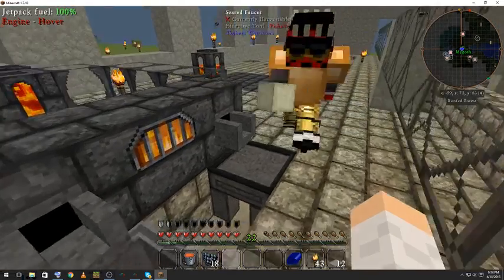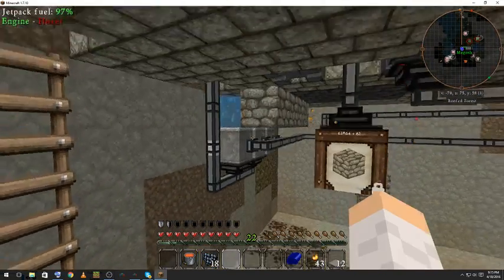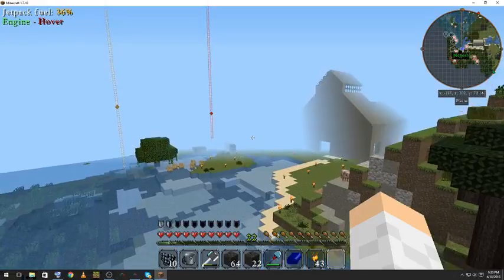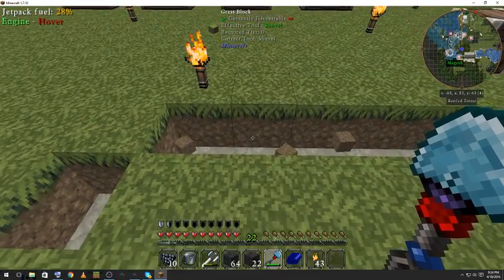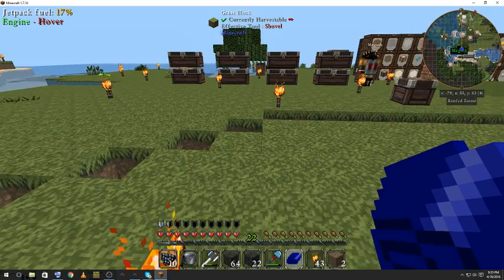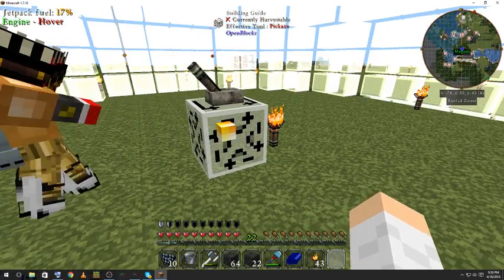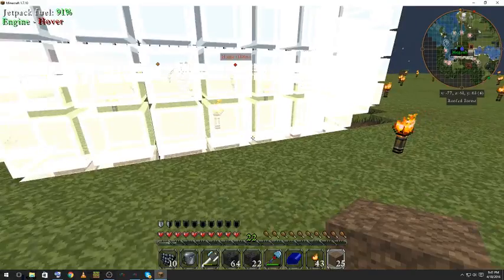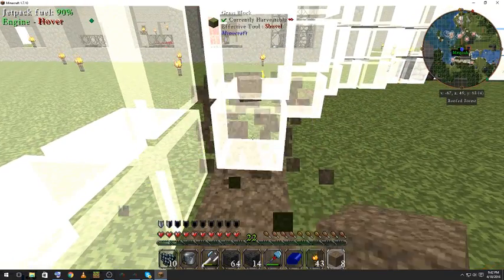Our Modern City Challenge (12): Getting Started on the Blast Furnace!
NOTE: This was the first episode we recorded with new microphones, and I didn't realize I had to adjust settings in OBS before using it! Thus, the lack of dialogue on my part. If you want to hear my dialogue, check out the video on Megosh's page!